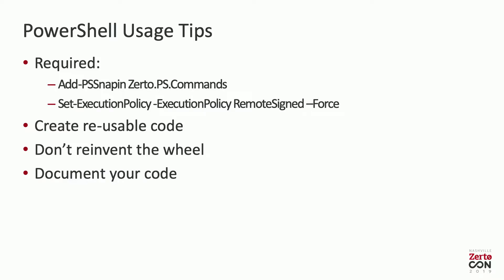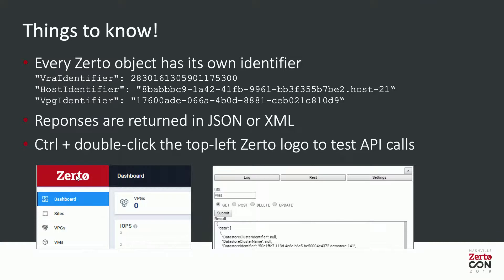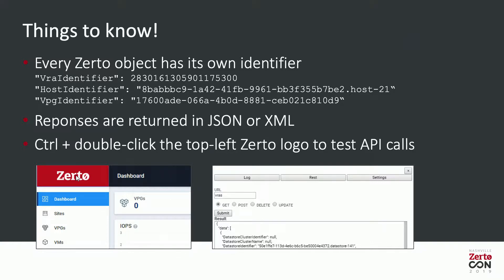API Speakeasy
Don’t let APIs hurt your achy breaky heart. Learn how to use the Zerto APIs and easily create new and repurpose or tailor existing scripts to your needs in a cookie-cutter fashion. Also hear all about the latest and greatest API goodies Zerto has bootlegged your way. Bring your questions, ideas and comments, no need to hold back, there is no prohibition here.